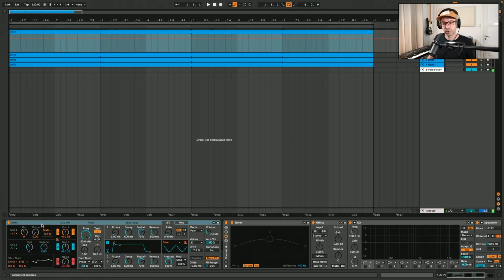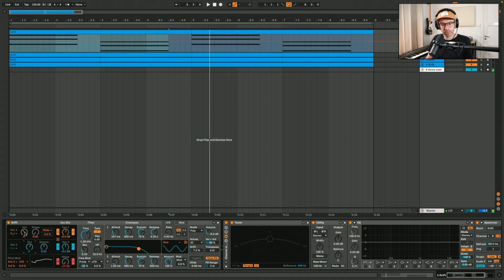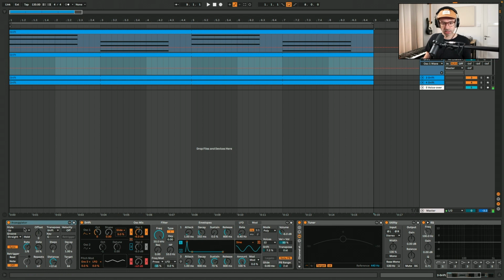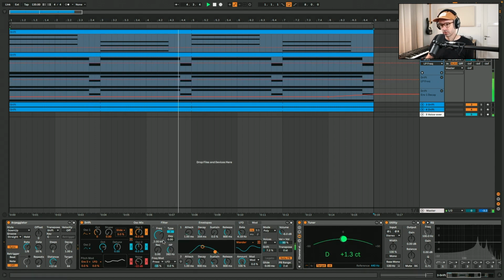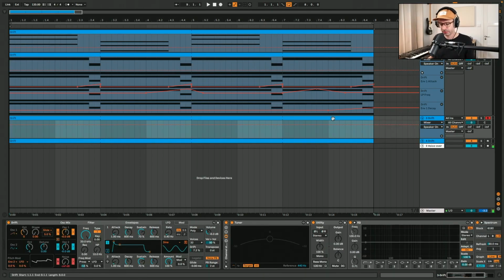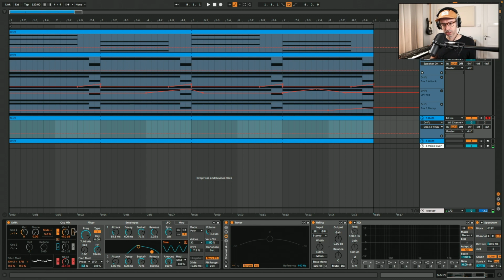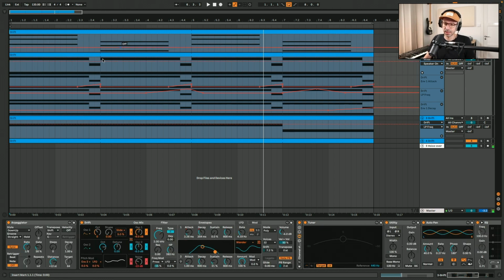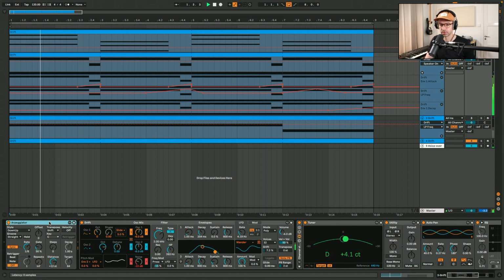Patch from scratch: Ableton Drift synthesizer 🎹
In this video I use the new Ableton synthesizer ‘Drift’ to create a few patches from scratch.
Doing small sound design sessions help me to stay creative and create my own palette of sounds without the pressure of creating a finished song.

00:00 Intro: what’s Drift?
01:00 Sound 1 Pad
03:48 Sound 2 Arpeggio
08:03 Sound 3 Noisy texture
13:21 Wrap-up